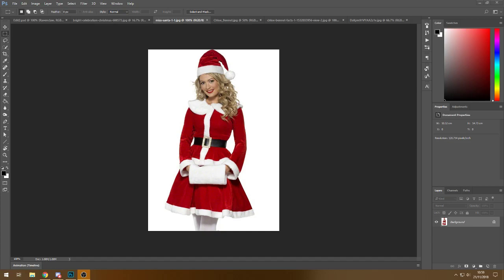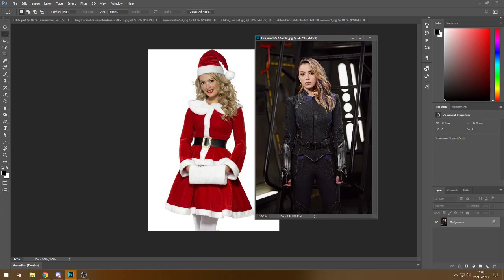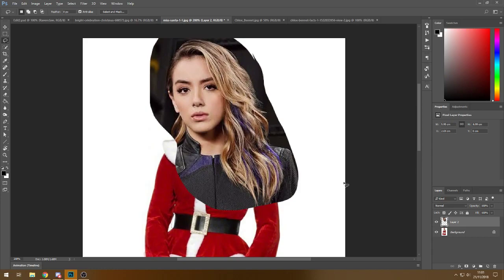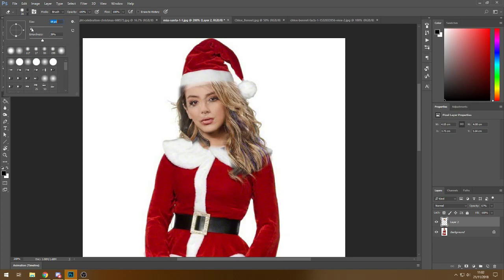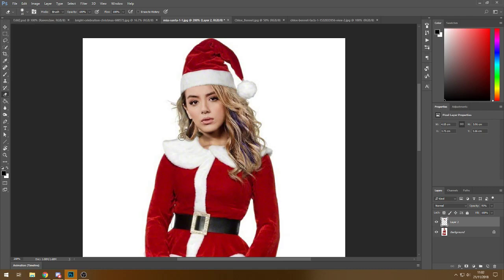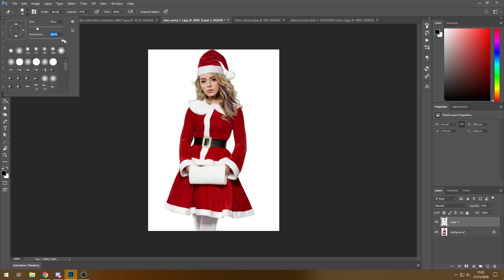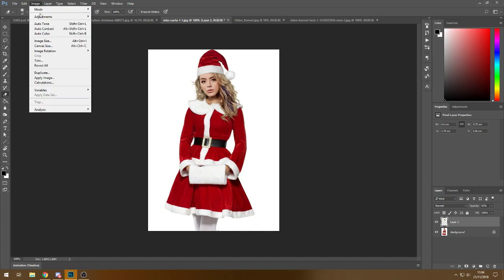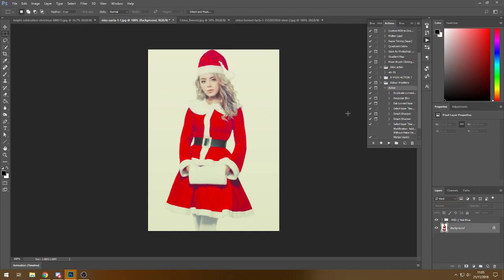♡ Manipulation Tutorial ♡ Photoshop CC 2018 ♡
♡ Hello Loves ♡

This is a simple tutorial on how to do a manipulation without complicating things. This is just a "head manipulation" but it's an easier way of developing your graphic techniques.

♡ Much Love ♡
Skye, xo.